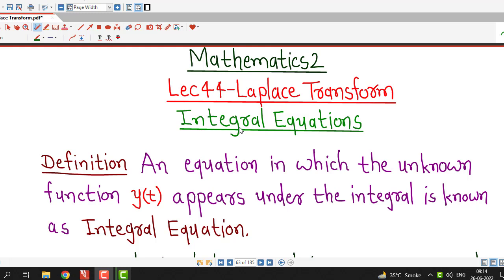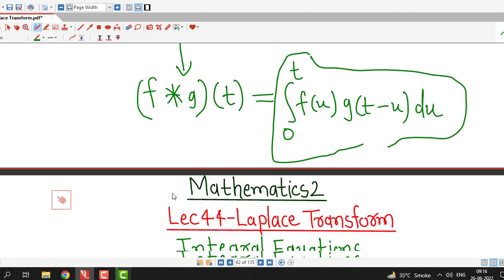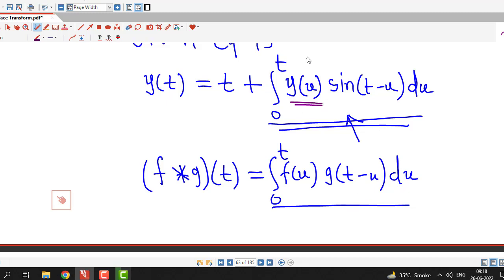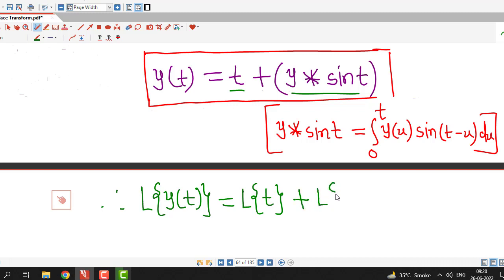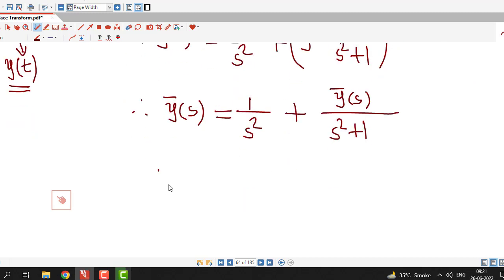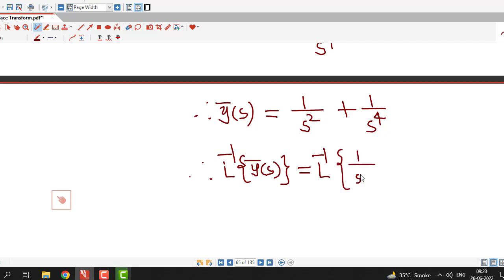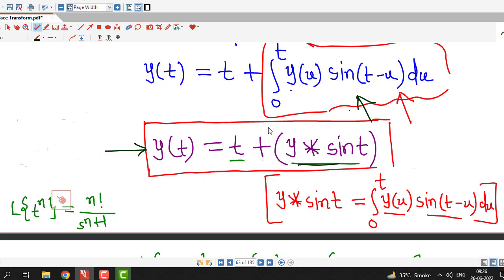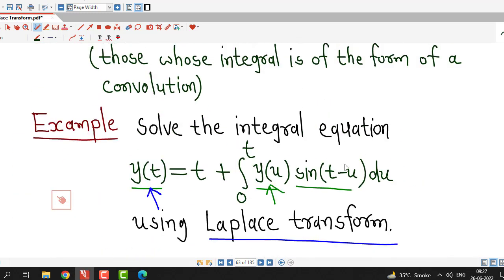Lec44/Laplace Transform/Solution of Integral Equations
@Engineering Mathematics djganit
In this lecture we discuss how to solve Integral Equations using Laplace Transform.